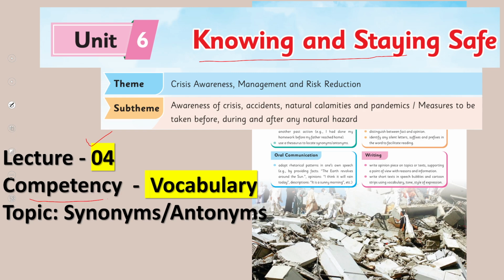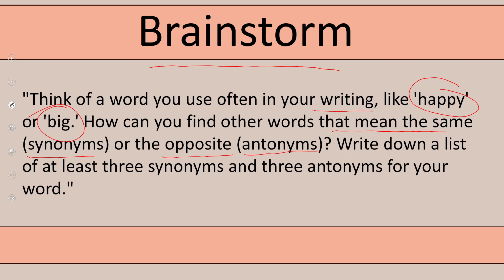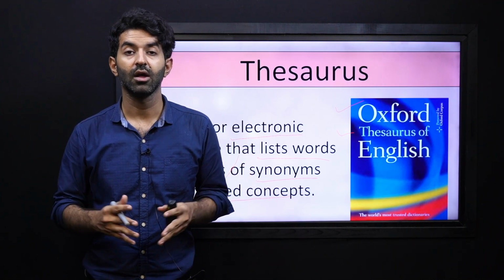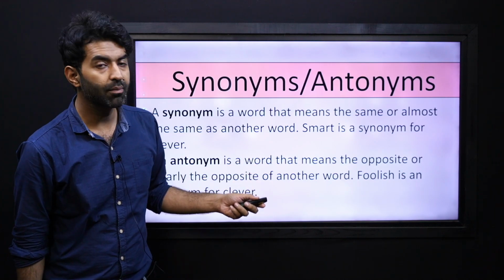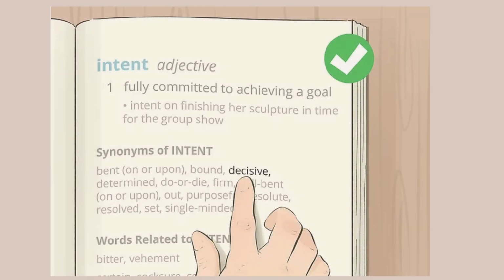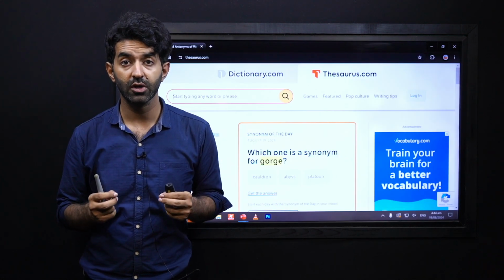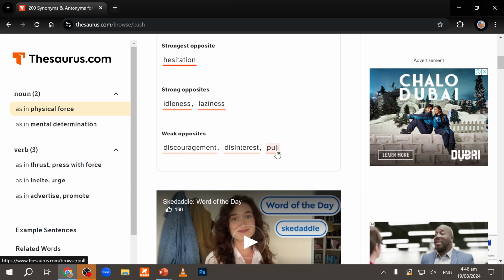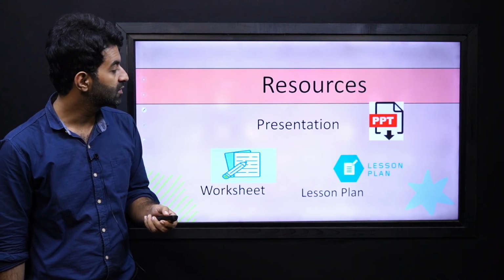English 6 Unit 6 Lecture 4 || NCP 2022-23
1.PowerPoint Presentation